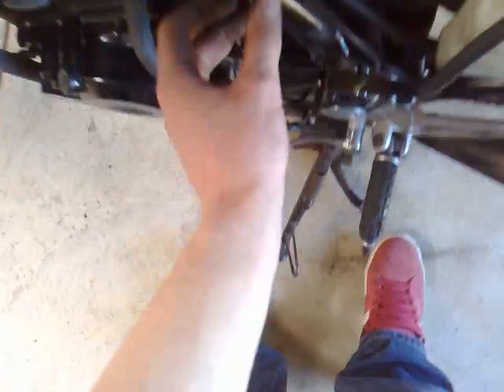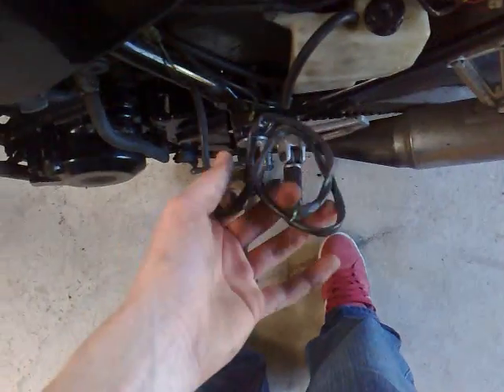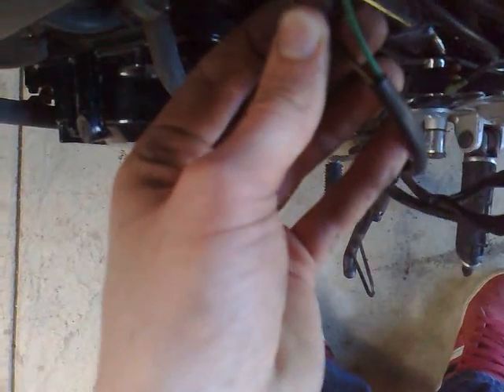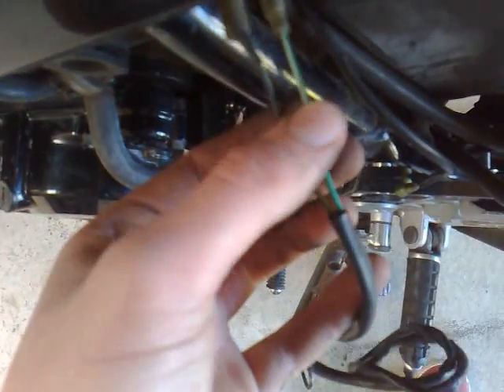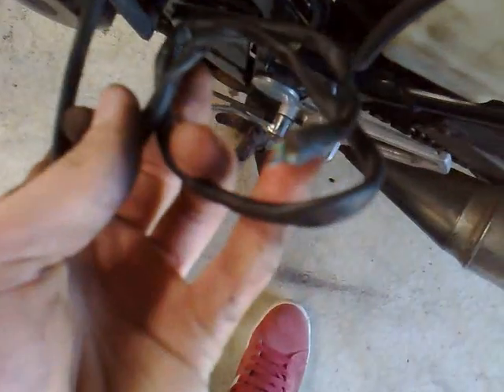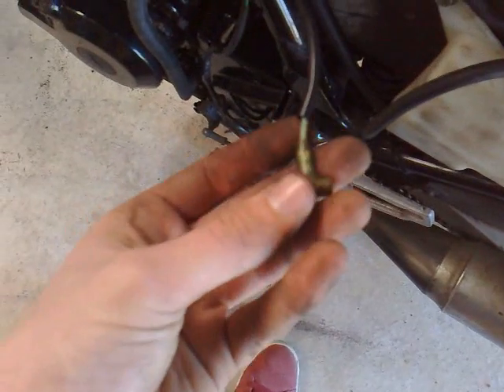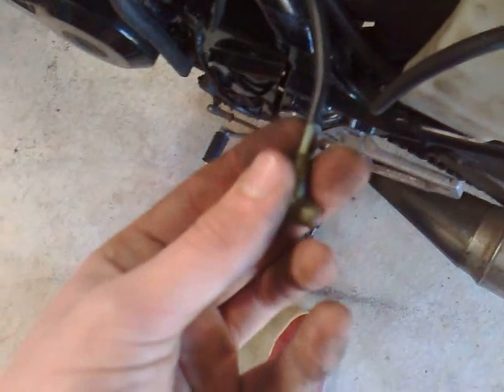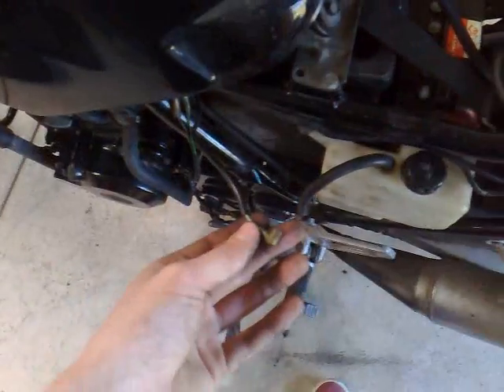Kawasaki GPX 250 Wiring help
UPDATE, PLEASE READ: I fixed the indicator problem. It turns out the switch had a ball bearing in it which was stopping it from moving enough to hit the contact. Got the ball bearing out and it runs great. The reason why it worked sometimes and not others is the ball bearing sometimes moved so that it could hit the contact.